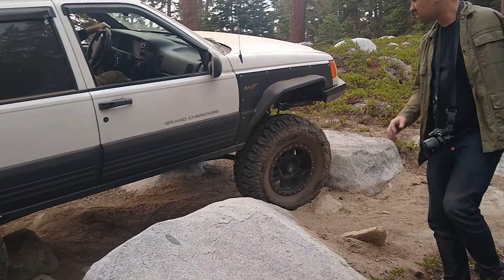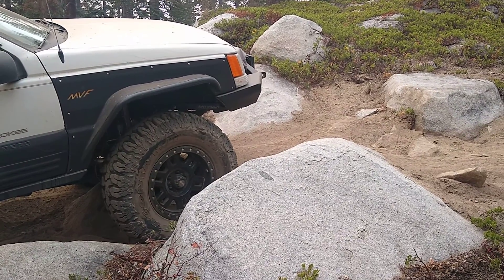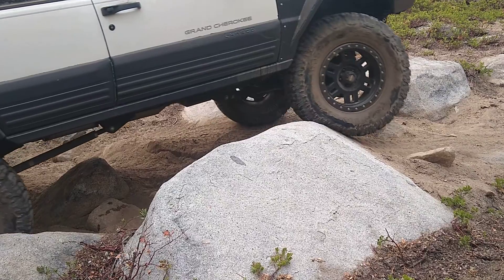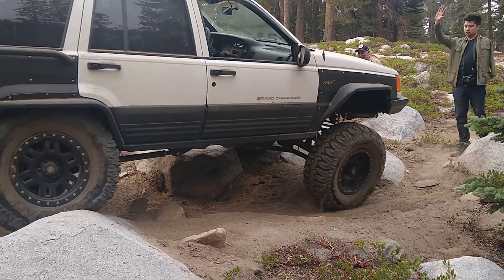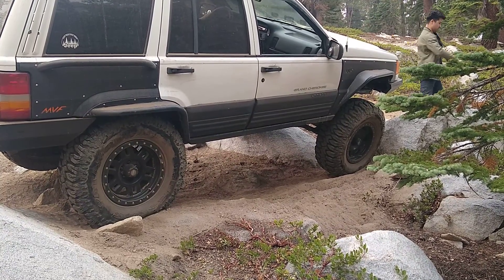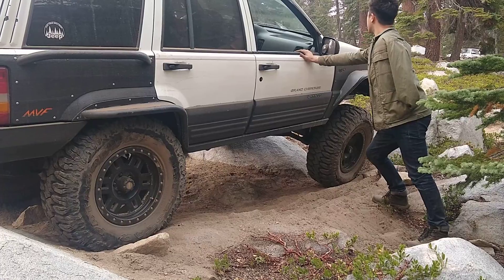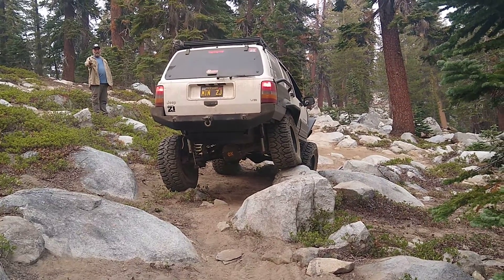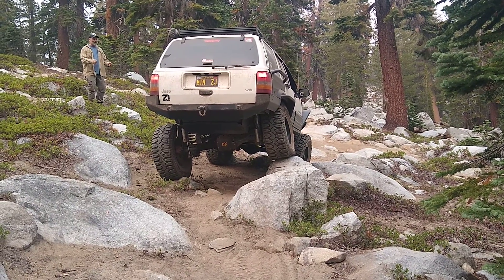October 5, 2021